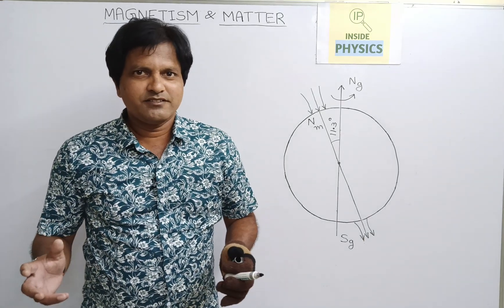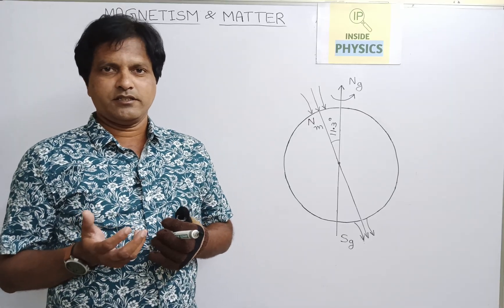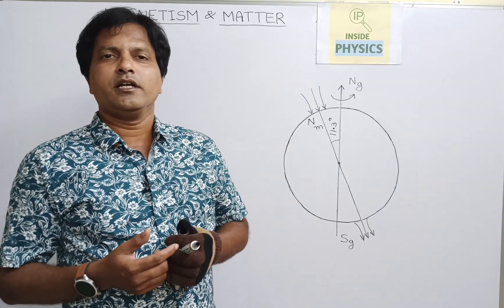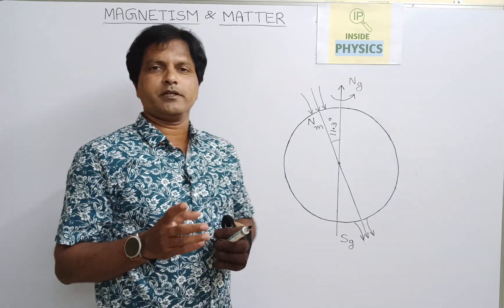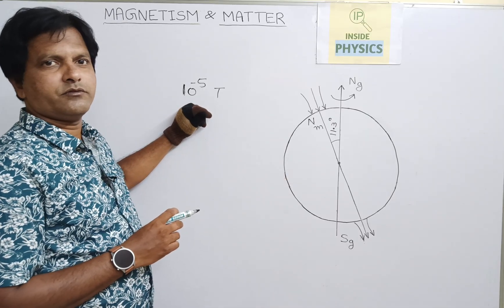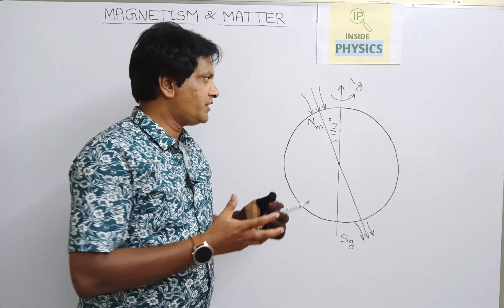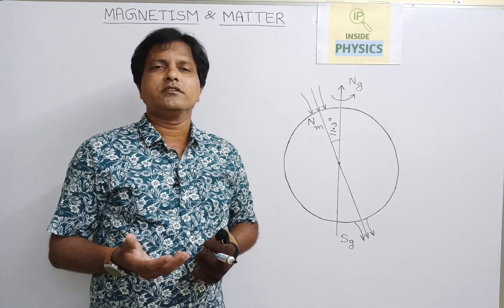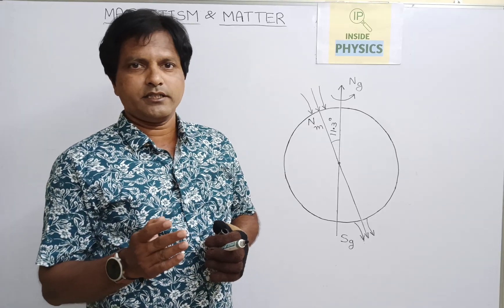Magnetism & Matter - Earth's Magnetism